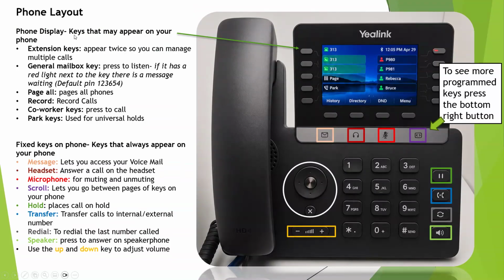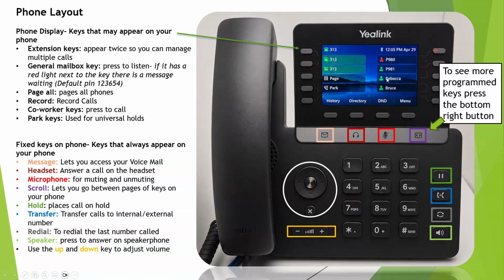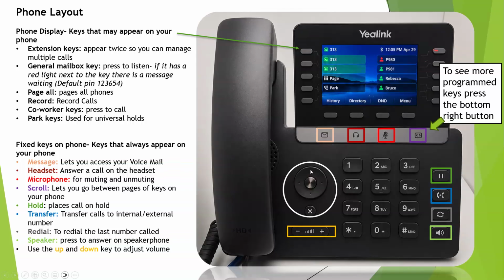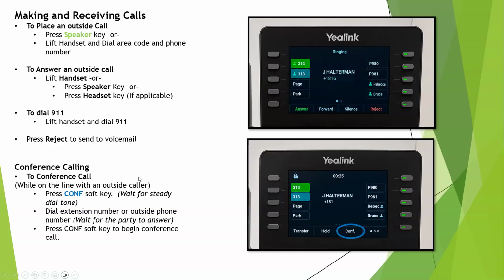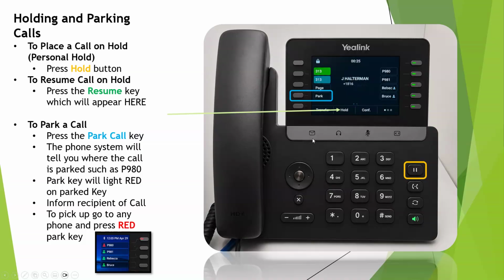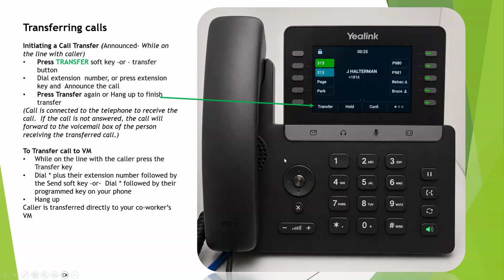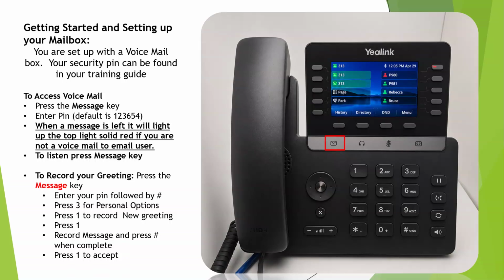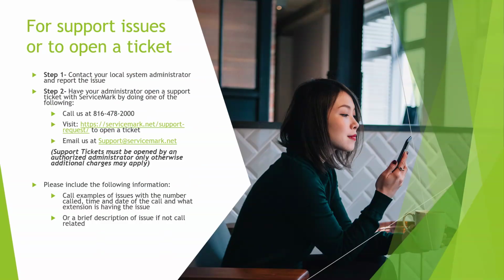Unite Phone Training on the Yealink T73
In this video from ServiceMark Communications, we walk you through Unite Phone Training on the Yealink T73, helping you master essential features and functions to keep your team connected and productive.

Whether you're new to the system or just need a refresher, this training will help you make the most of your Unite phone experience.

Contact ServiceMark Telecom:
4243 NE Port Drive